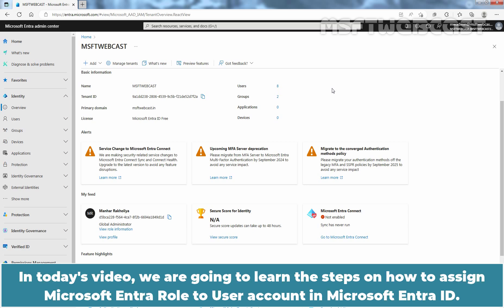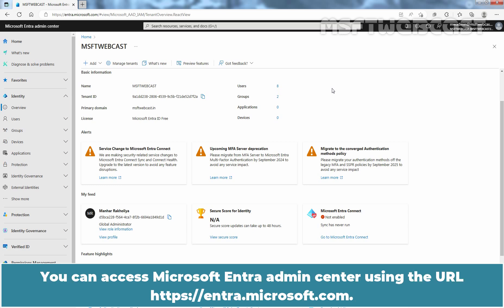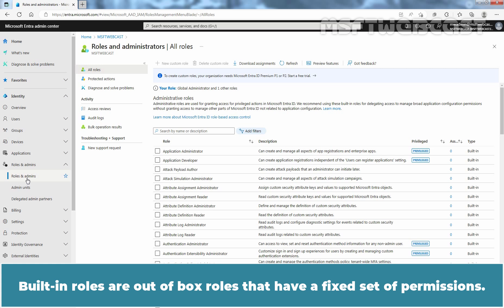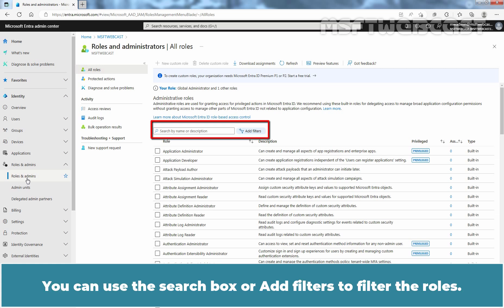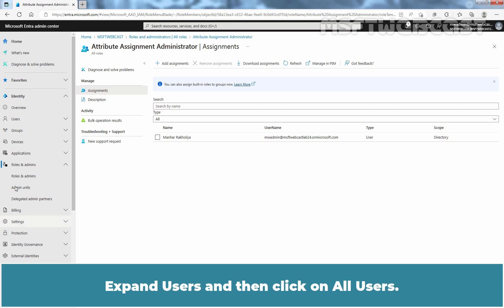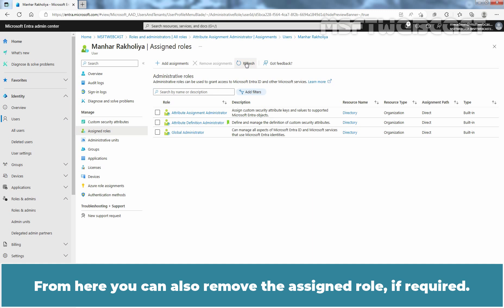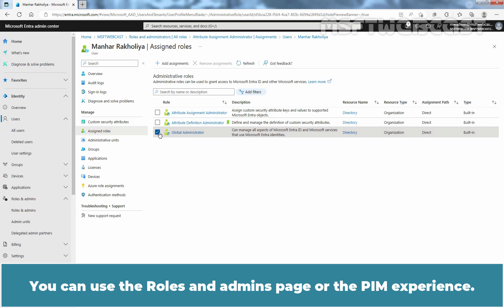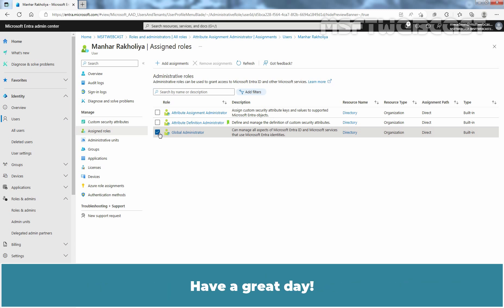15. How to Assign Microsoft Entra Roles to User | Microsoft Entra ID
Microsoft Entra ID Video Tutorials for Beginners:
This is a step by step guide on How to Assign or Remove Microsoft Entra Roles to Microsoft Entra User Account.